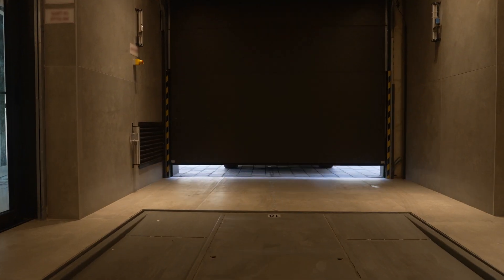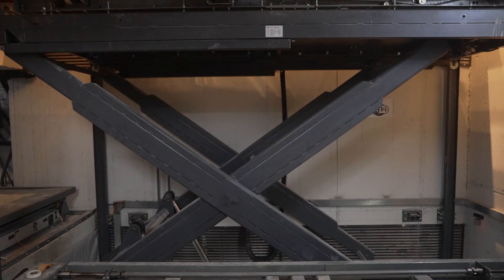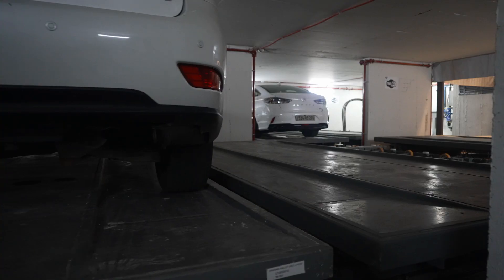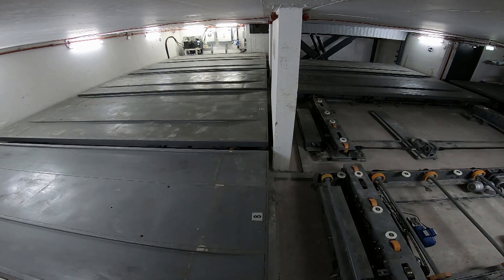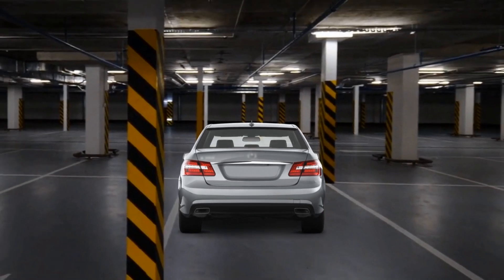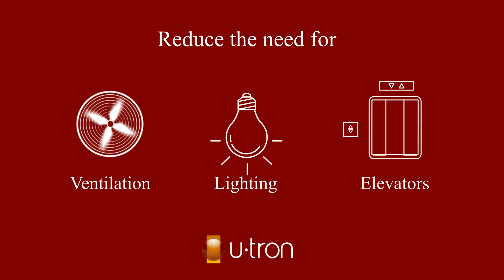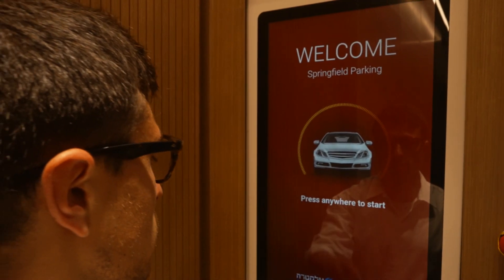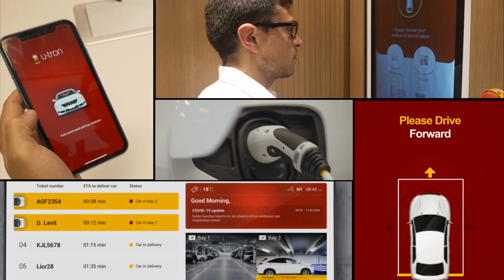Utron Slide - Automated Parking Systems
Utron is the leading provider of fully automated parking systems. Watch the system in operation and learn about its great space-saving benefits and the superior user experience.